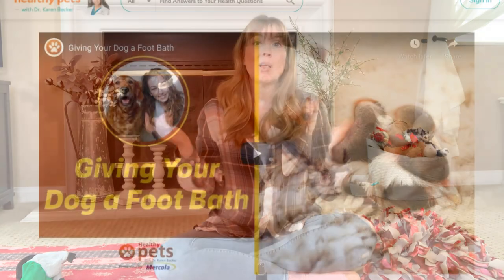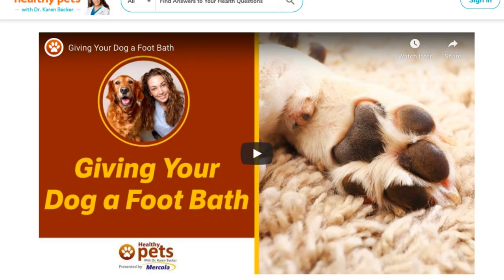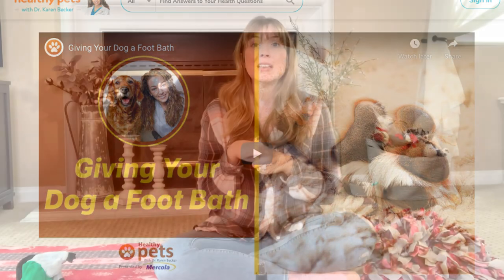Home Remedies For Your Dogs Itchy Paws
🔗🔗🔗 Links discussed in this video ⬇️
Betadine on Amazon